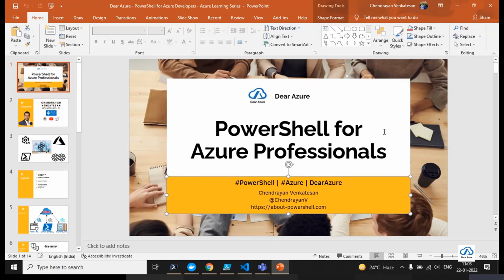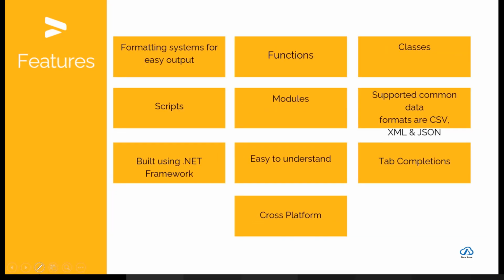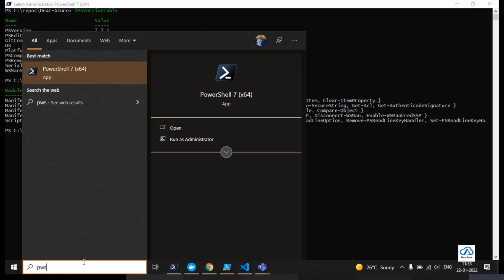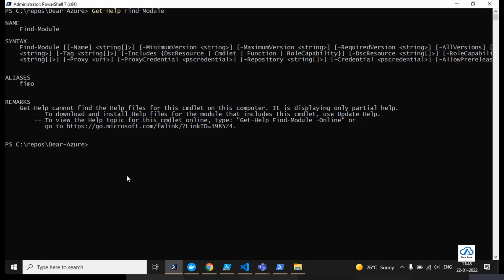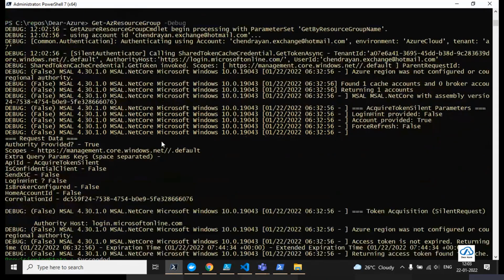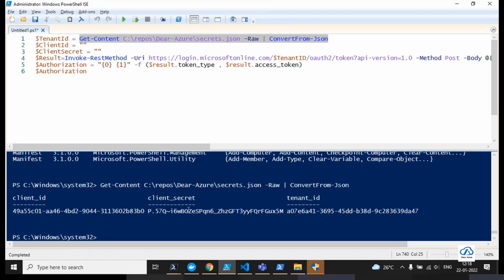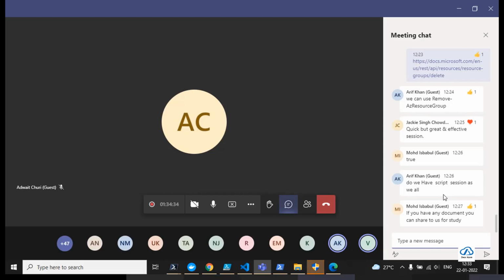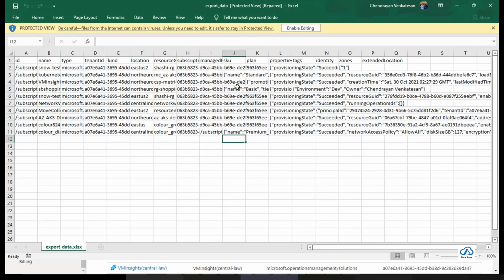PowerShell for Azure Professionals | PowerShell Functions with Visual Code Extension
This video is the recording of the very first session covering PowerShell for Azure Cloud professionals of the AzureforAll series organized by the dearazure azureindia azure group led by Kasam Shaikh.

Bookmark the YuoTube Playlist - Azure for All

Video helps IT professionals working with Azure Cloud, to deal with all about PowerShell, like,

a) What is PowerShell?
b) How PowerShell can be used in ISE?
c) How PowerShell can be used in Visual Code with PowerShell extensions?
d) When to use Windows Powershell, and When to use Azure PowerShell?
e) How to search for the right PowerShell command and its parameter as per the requirement?
f) How to create PowerShell Functions in Visual Code
f) Tips and Trick while working with PowerShell

Best Regards,
Kasam Shaikh